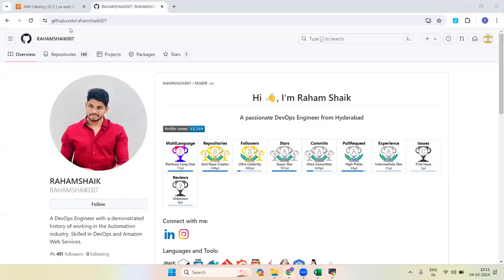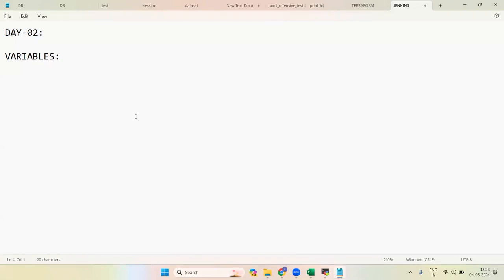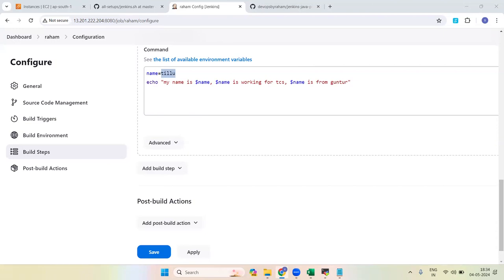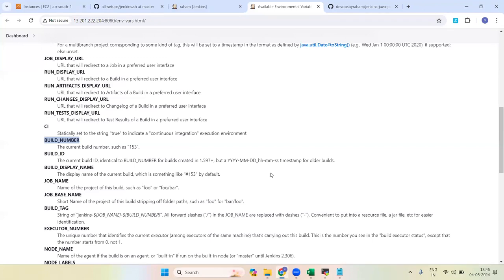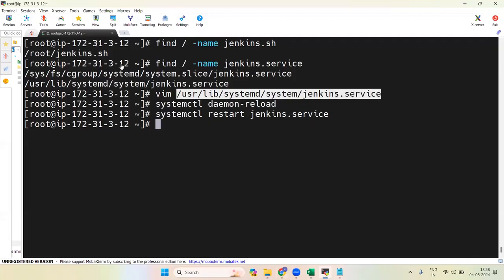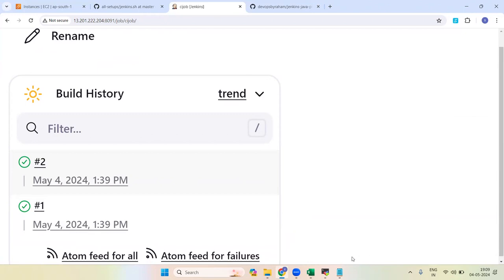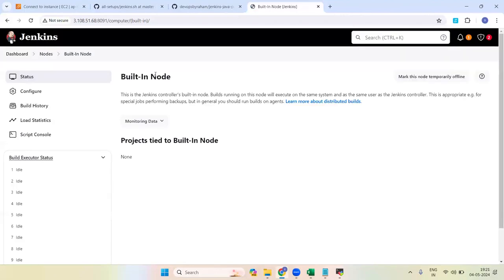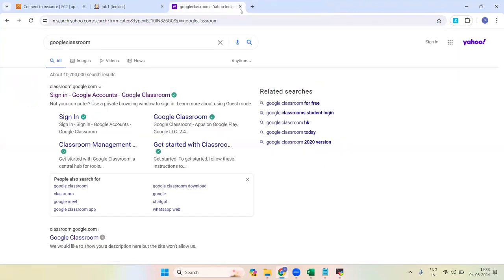DevOps on AWS-14 | DevOps with AWS: Complete Beginner’s Guide | Mastering DevOps on AWS